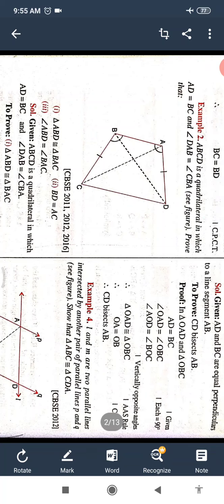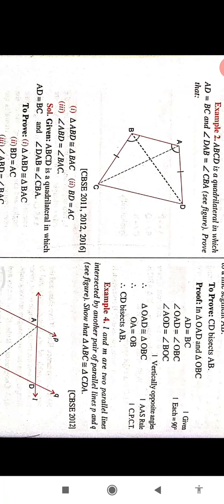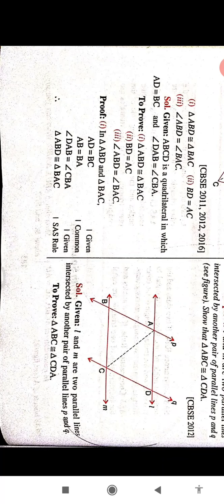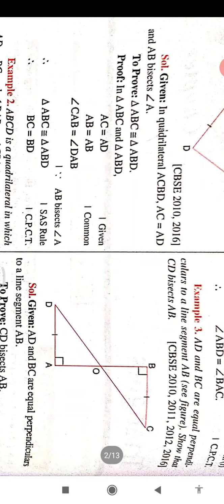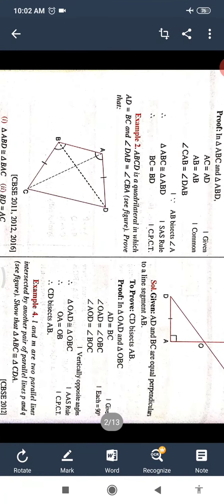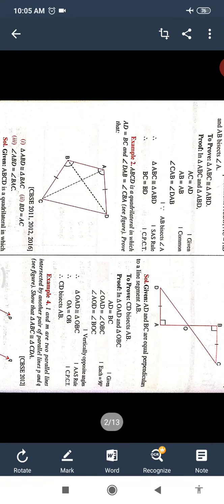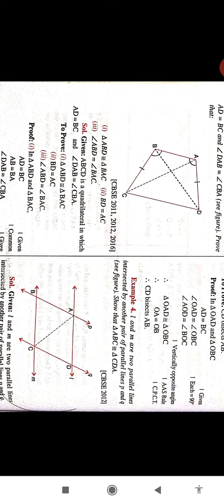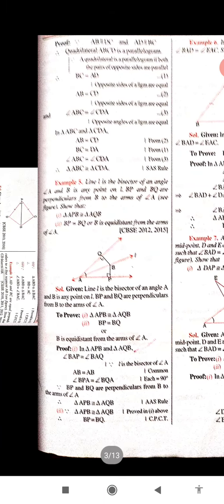Maths -9 ex-7.1 Q:2, 3,4